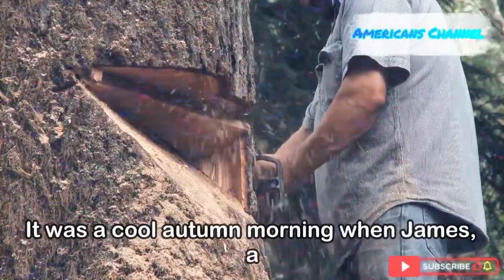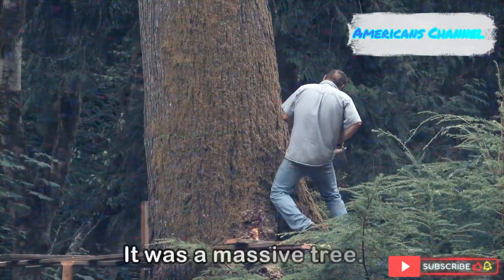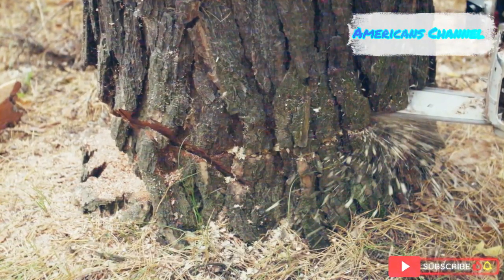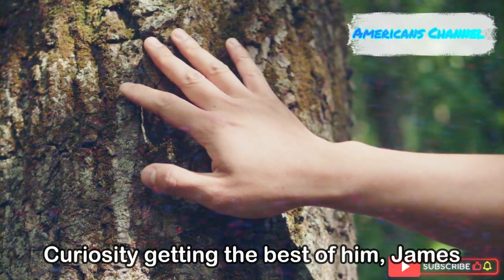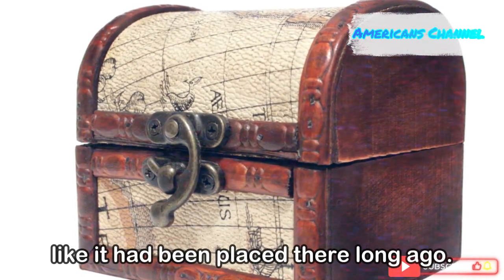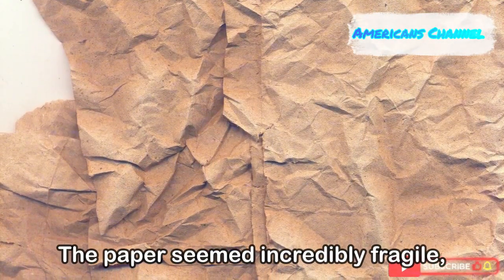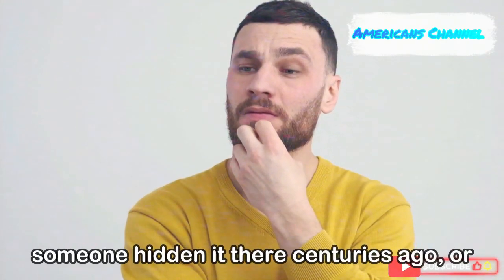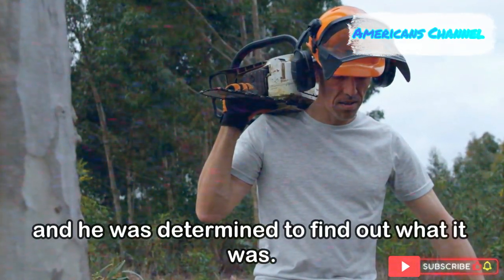When This Man Was Cutting This Tree, He Saw Something Shock His Eyes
It was a cool autumn morning when James, a seasoned logger, headed out into the woods near his small rural town. The work was familiar to him—a steady, routine life built around the rhythm of cutting trees for timber. This particular day, however, was different.